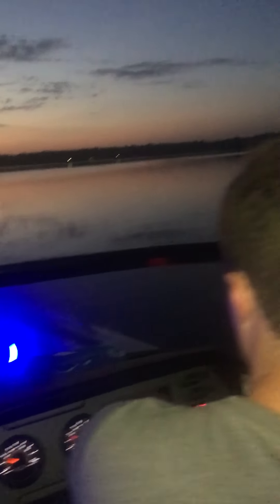Testing Yamaha drain plug light adapter